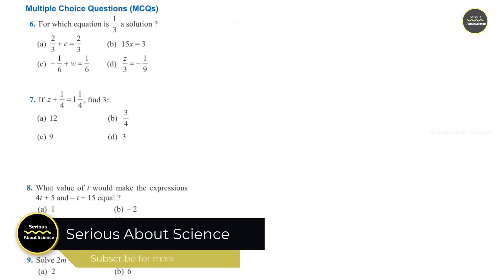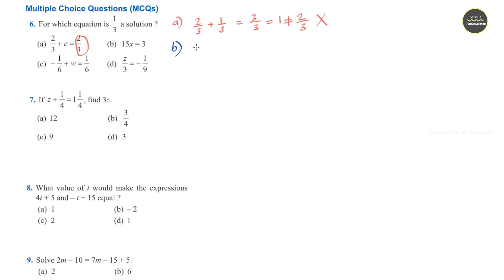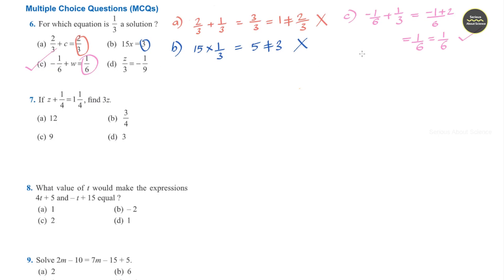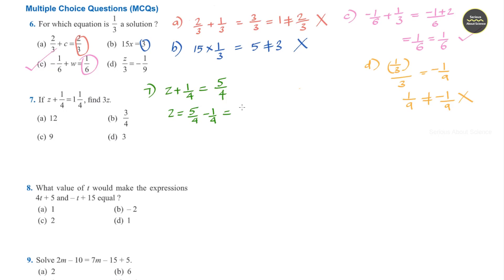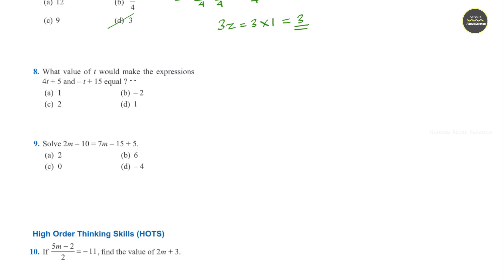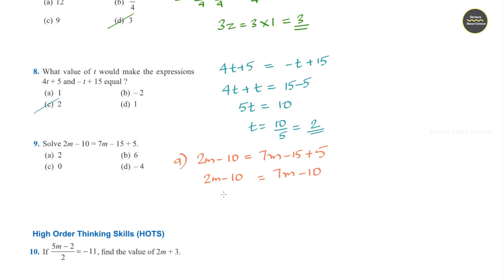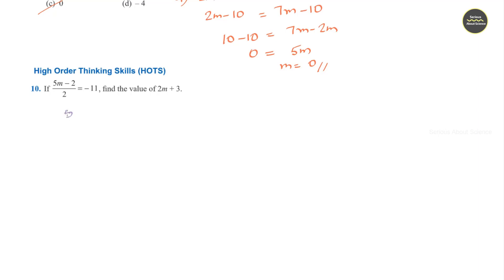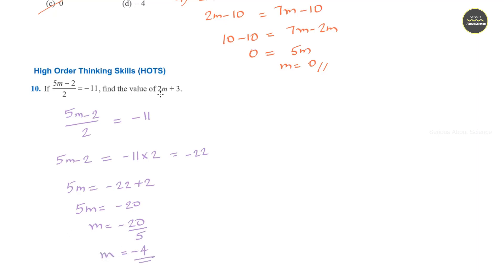Composite Mathematics Class 7 - Linear Equations - Exercise 7 A (3)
Composite Mathematics Class 7, Chapter 7. Linear Equation in One Variable - Exercise 7 A (Part 3)
Serious About Science